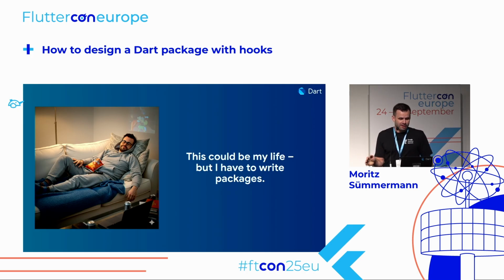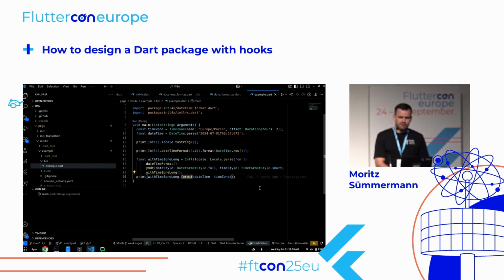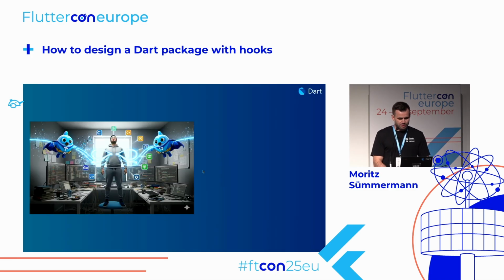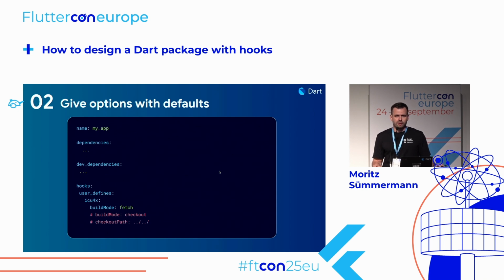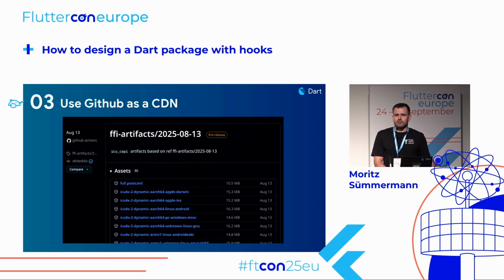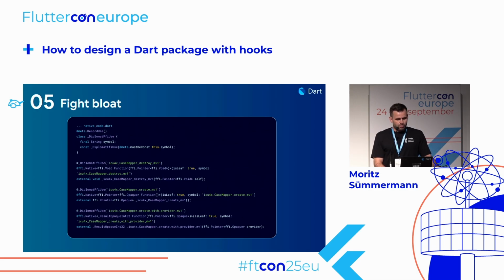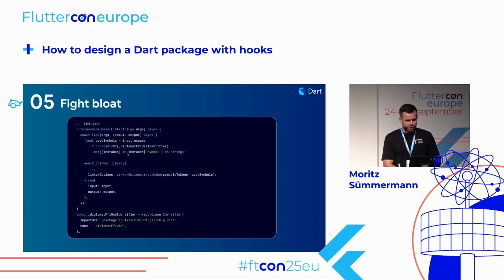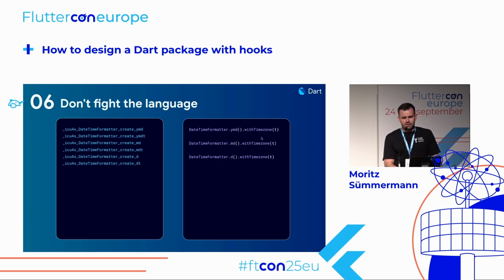How to design a Dart package with hooks - Moritz Sümmermann | Fluttercon EU 2025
🎤 Talk: How to design a Dart package with hooks
👤 Speaker: Moritz Sümmermann
📍 Event: Fluttercon EU 2025
📅 Date: 24th - 26th September, 2025

Using the example of package:intl4x, we'll look at how to design a Dart package using the new build and link hook system and usage recording, answering questions such as
- How do I build binaries?
- Where do I store them?
- How do I retrieve them?
- How do I reduce code size?

This will be as hands-on as possible, less focused on the underpinnings and more on usability.